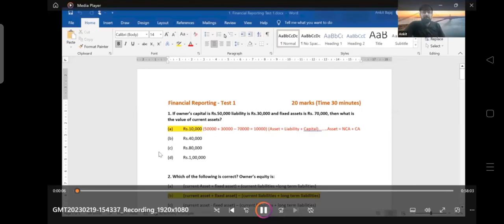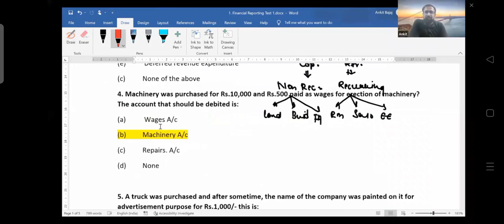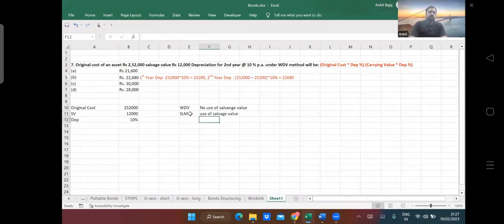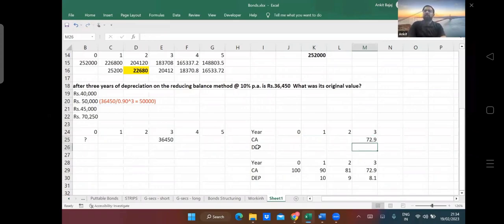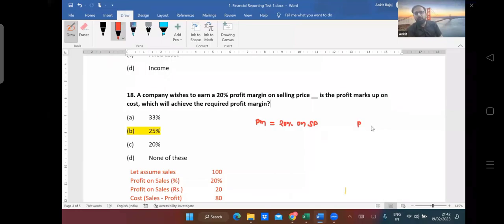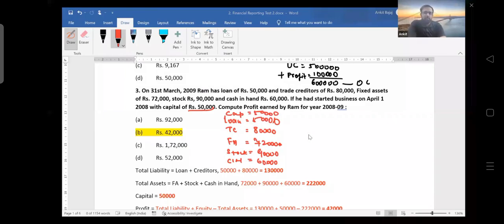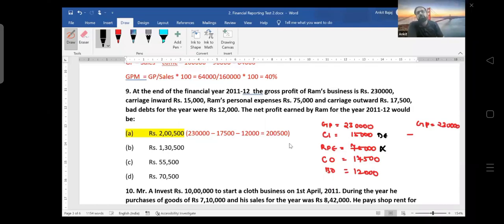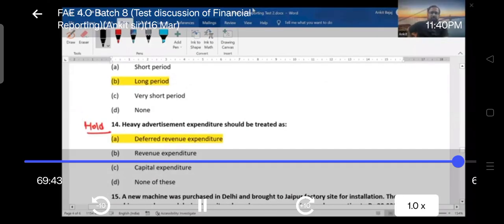Financial Reporting Questions and answers